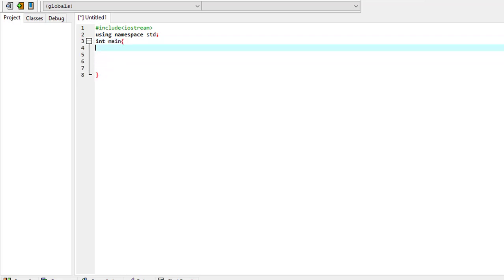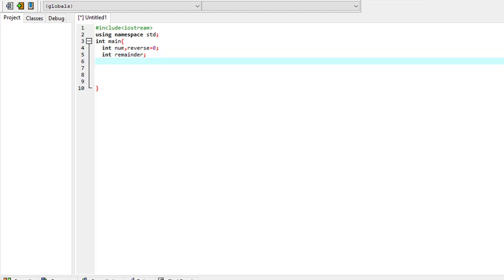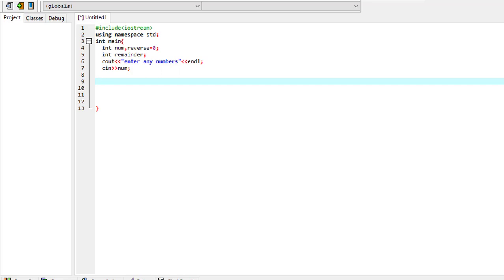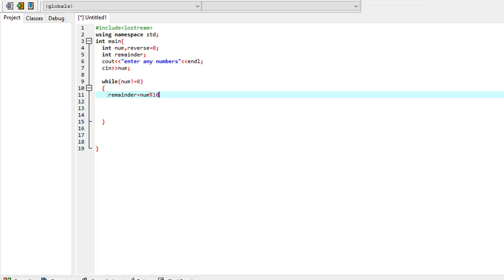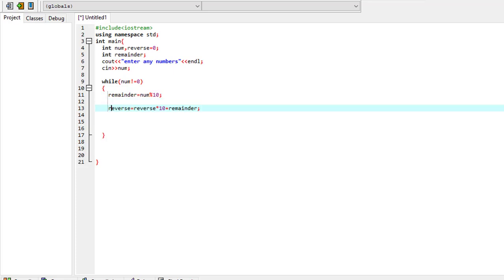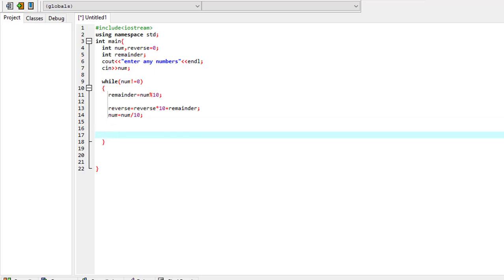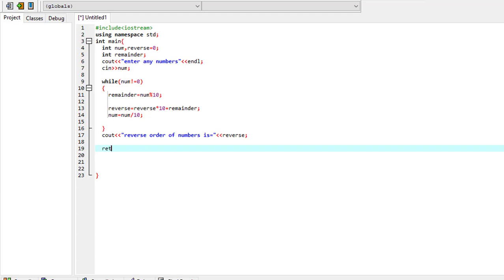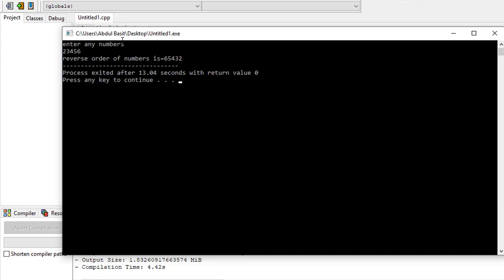C++ | How to reverse a number in Dev C++ | Tutorials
In this you will learn how to reverse a number in Dev C++

Alert ► Better with headphones.